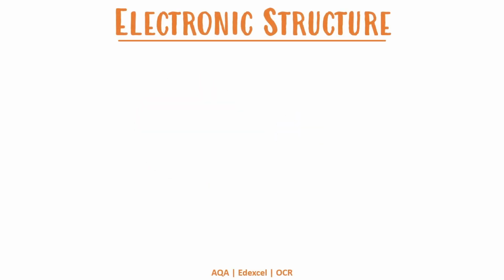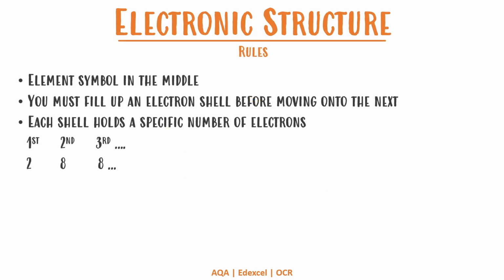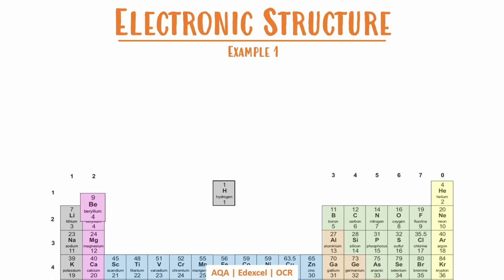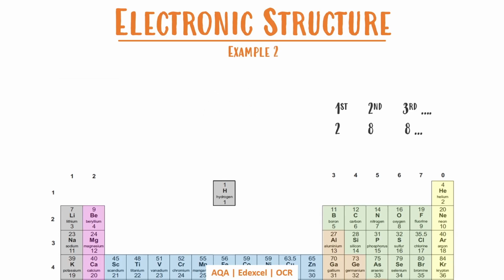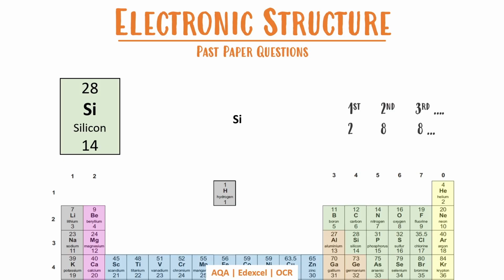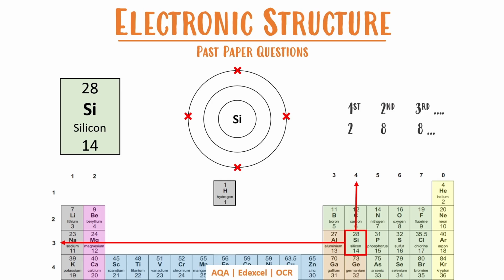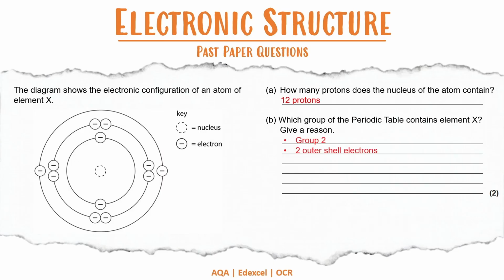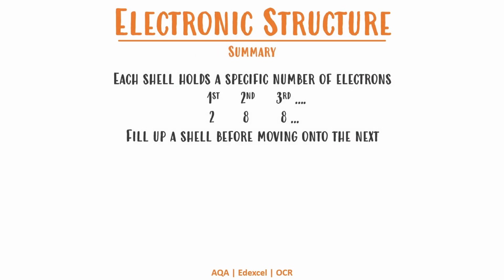Electronic Structures | GCSE Chemistry | Exam Questions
GCSE Chemistry: Electronic Structure Explained + Exam Practice (AQA / Edexcel / OCR)

In this video, Tutor360 explains electronic structure and electron shells for GCSE Chemistry in a clear, simple and exam-focused way. Understanding how electrons are arranged in atoms is essential for topics like the periodic table, chemical bonding and reactivity.

In this lesson, you’ll learn:

• What electronic structure is
• How electrons are arranged in energy levels (electron shells)
• The 2,8,8 rule used at GCSE level
• How to work out the electronic structure from the atomic number
• How electronic structure links to groups and periods in the periodic table
• How to answer common GCSE exam questions on this topic

This topic appears regularly in GCSE Chemistry Paper 1 exams for:

✔ AQA
✔ Edexcel
✔ OCR

We break everything down step-by-step, using clear examples and exam-style questions so you can pause, practise and then check your understanding.

Perfect for:

• Year 10 and Year 11 GCSE Chemistry students
• GCSE Chemistry revision
• Preparing for mocks and final exams
• Understanding electron shells and atomic structure
• Improving exam technique and avoiding common mistakes